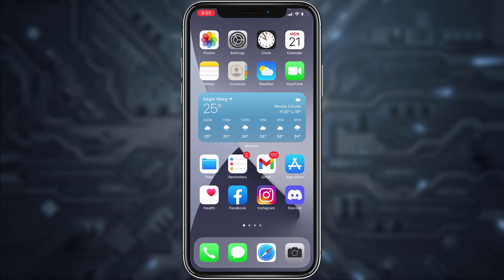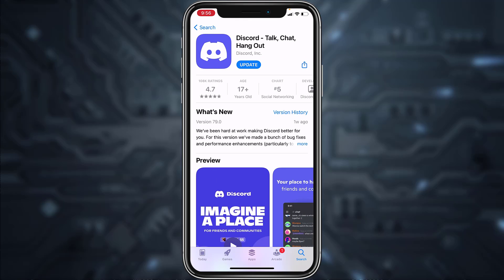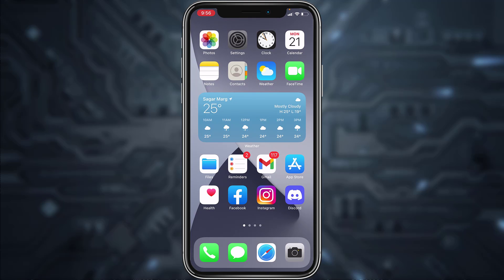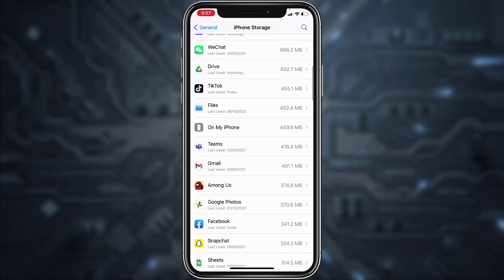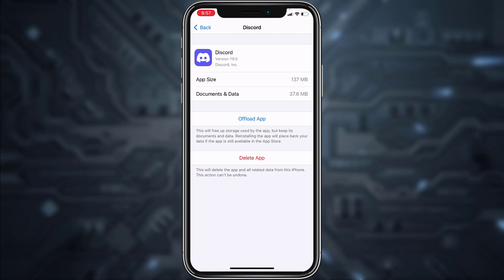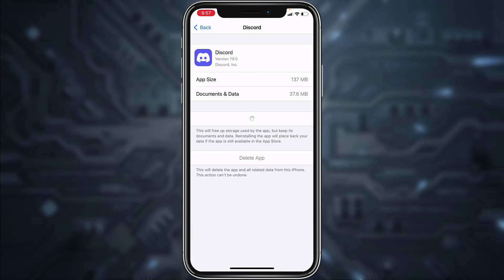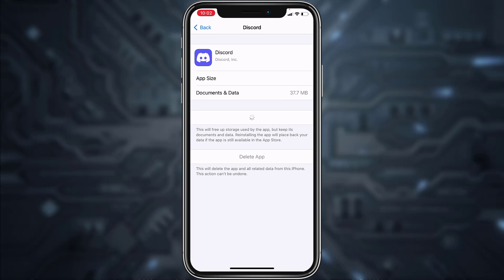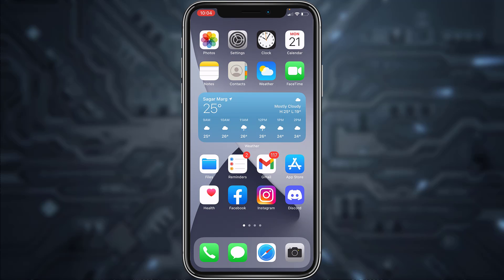Fix Discord Login Error on iPhone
In this video tutorial i will guide you in quick easy steps to fix or solve login problems of Discord app on your iPhone / iPad.